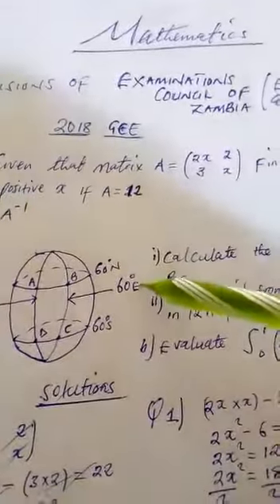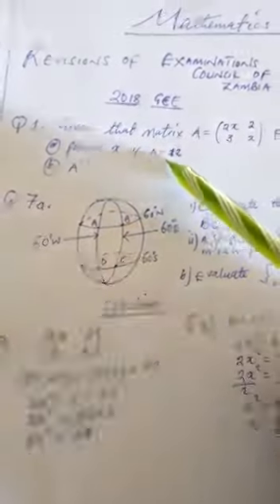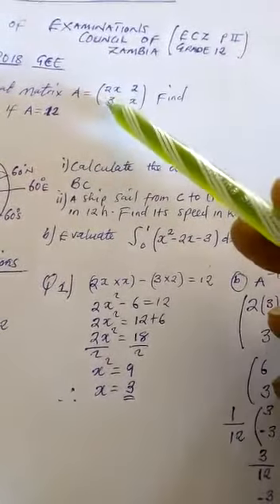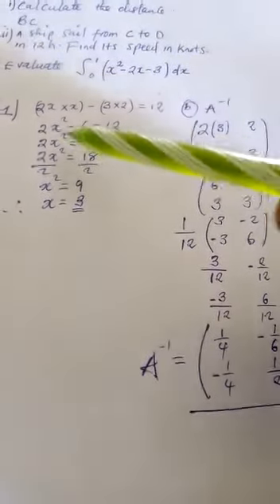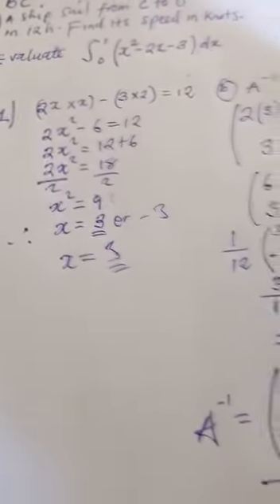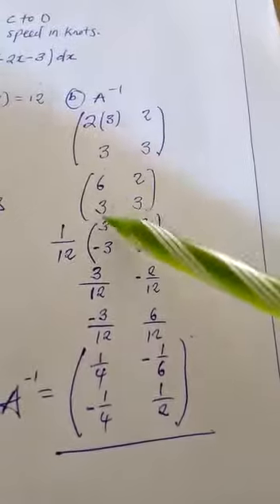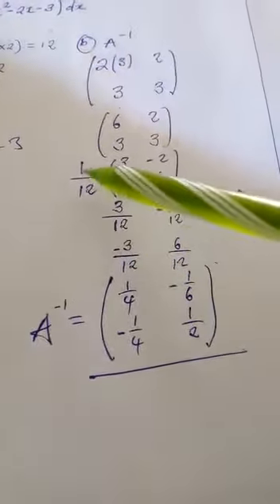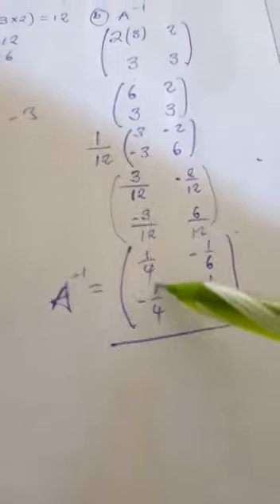revision 2018 paper 2 ecz